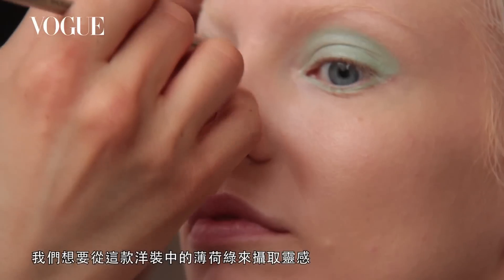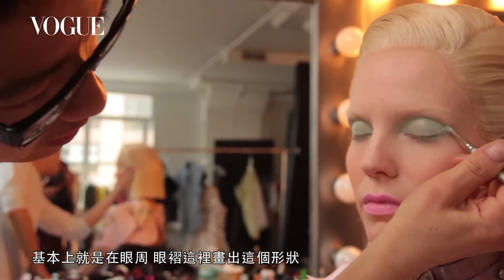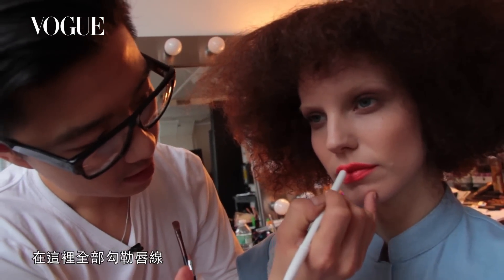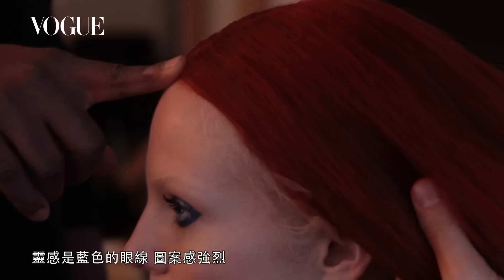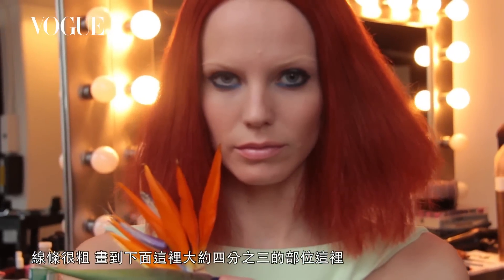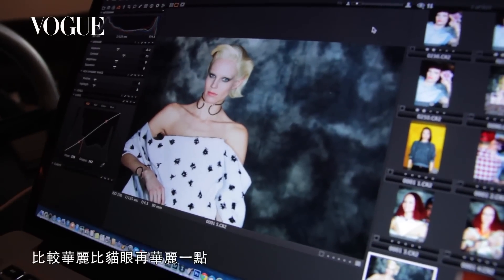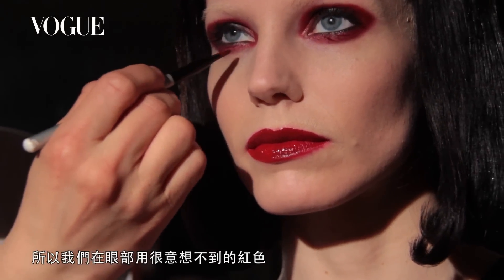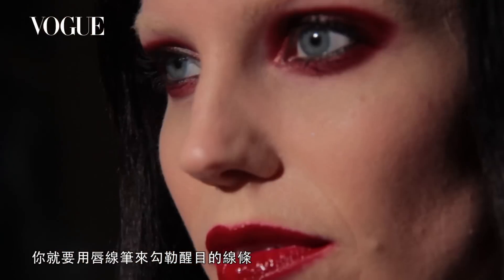2014春夏彩妝 讓花朵在臉龐綻放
恣意奔放的花朵，在2014春夏被大量的運用在臉妝的用色與彩妝的技法上，輕盈鮮麗的花瓣元素，強勢佔領女人的臉。